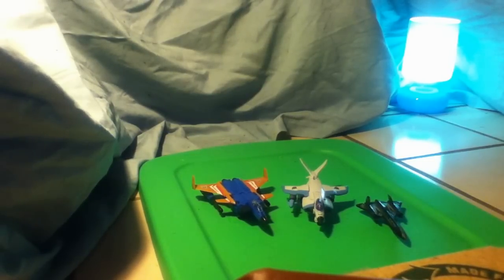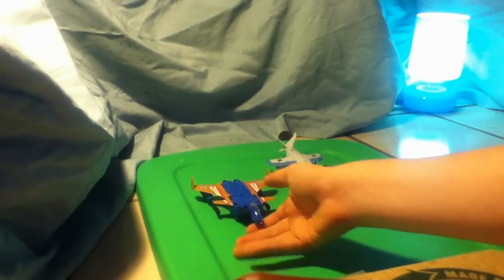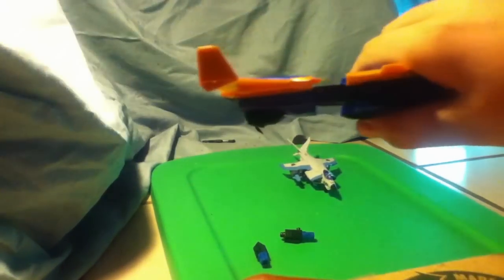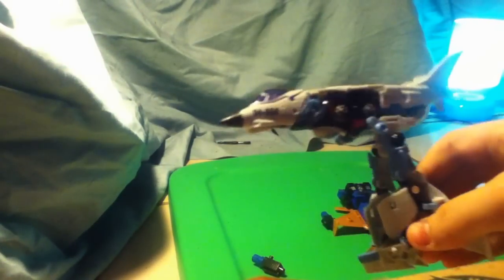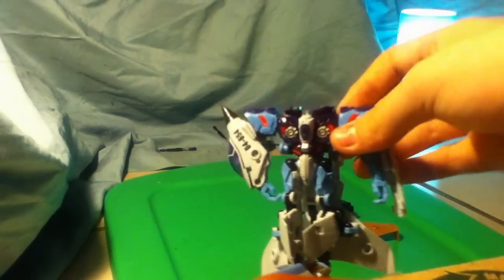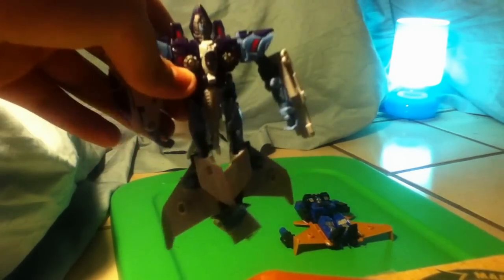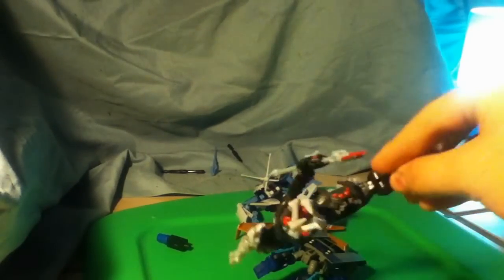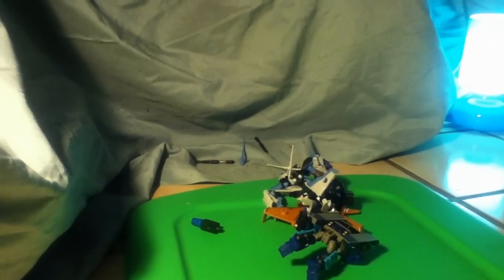updates and random reviews and rants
there is the link so please cheack it out if you love how to train you dragon